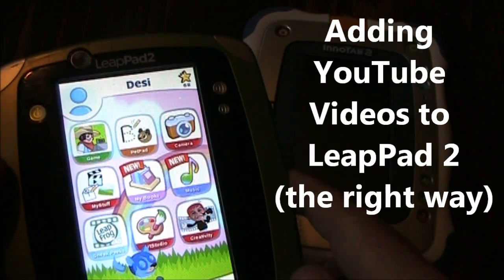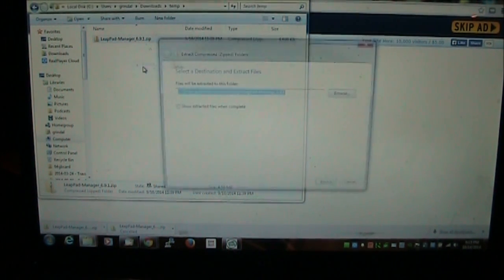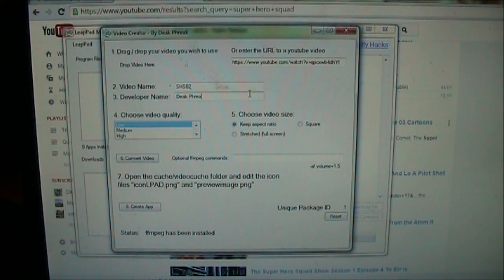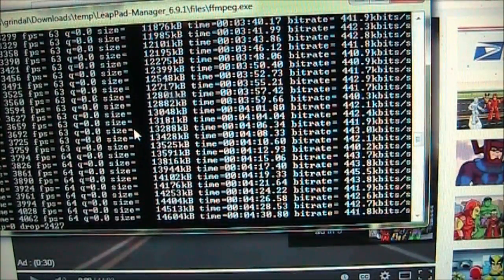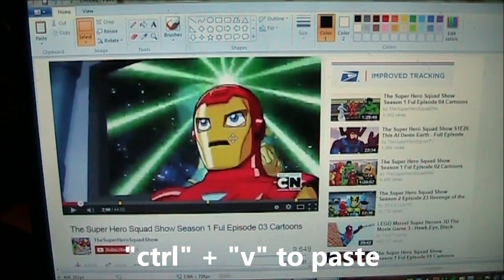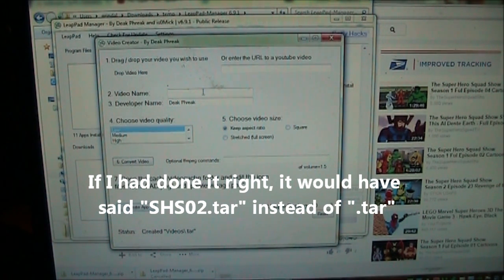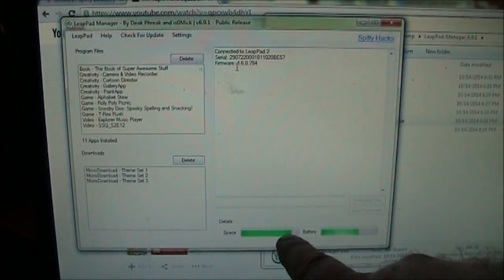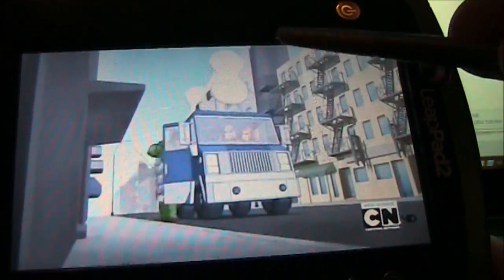LeapPad 2 - Save YouTube Videos (LeapPad Manager)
This video shows the process of downloading videos and uploading them to your LeapPad 2.  This process has been something I've been critical of LeapFrog for leaving off as a feature.  It is now possible thanks to Deak Phreak's LeapPad Manager application.  The hardest part of this process is making the thumbnail to use as the icon - you could skip it if you want and use the "What Does the Fox Say" icon instead.

If this process is too complex, there is an easier (more SATIRICAL) alternative. :)

LeapPad Manager Download Link referenced in the video.  Click "Download", then on the next page, in the upper-right hand corner, click "Skip Ad" and that will start the download.

LeapPad 3 also on Amazon, but not in video and I don't have one to test the LeapPad Manager with: